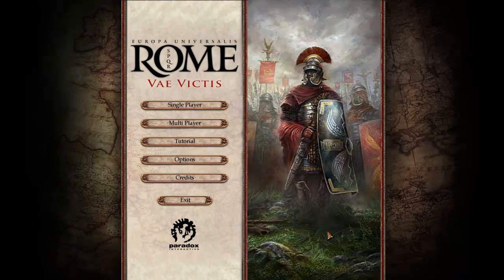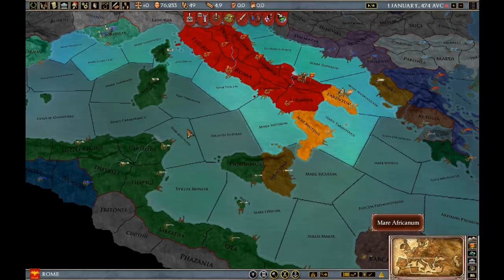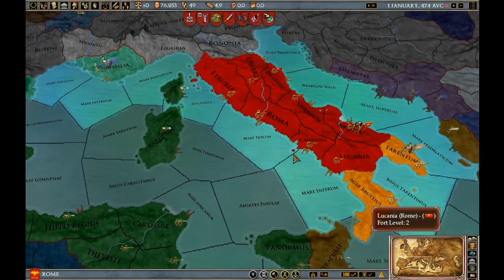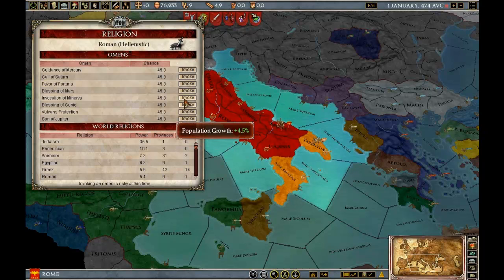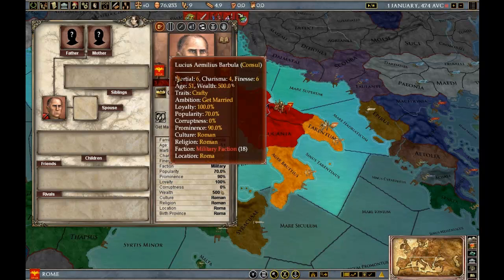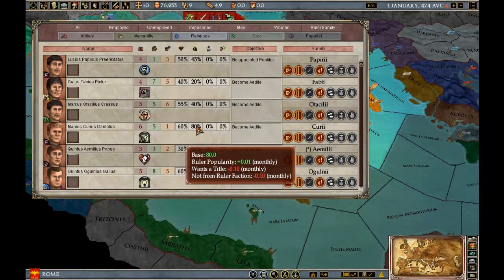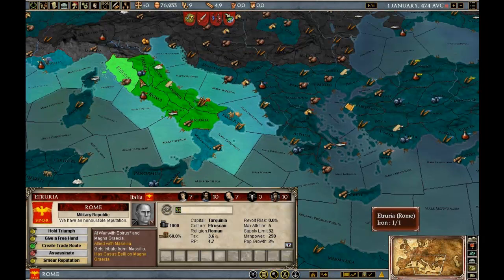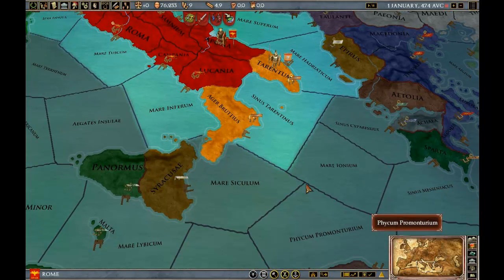Europa Universalis Rome - Episode I - Introduction and Tutorial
Welcome fellow Legionaires to a new Let's Play series on Europa Universalis Rome.  It uses the well known Europa Universalis engine from Paradox Interactive and allows you to play as Rome or any of the other empires of that time and age and bring them into greatness.  Join me as we build a Rome into a juggernaut of the ancient world!

This game includes the orginal game along with the Vae Victus Expansion.  You can purchase this game on Steam.